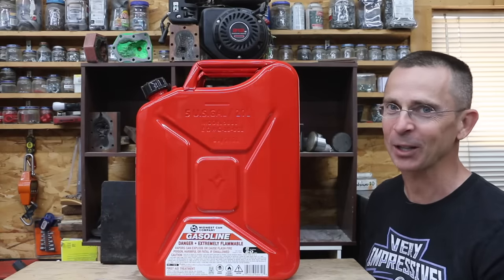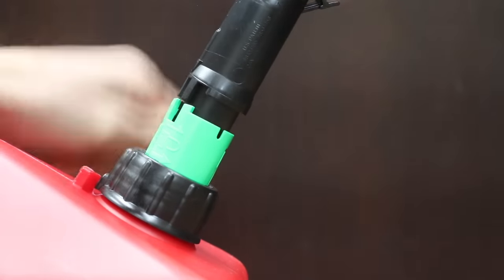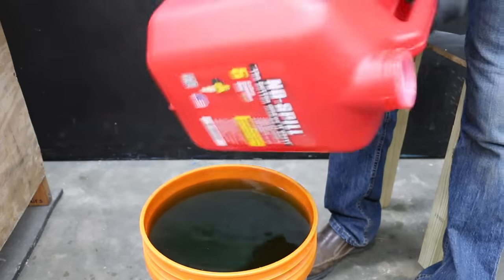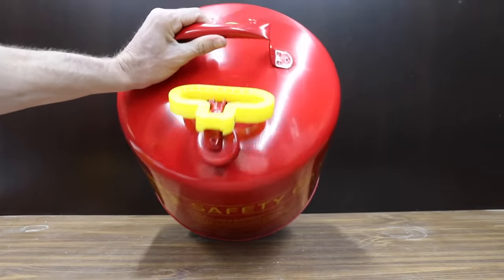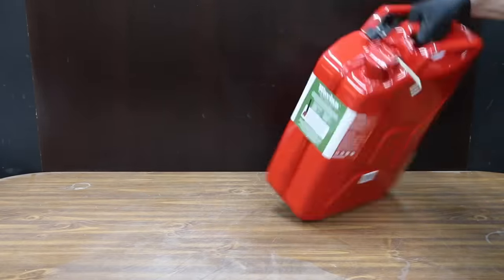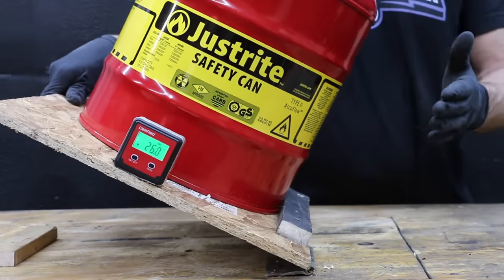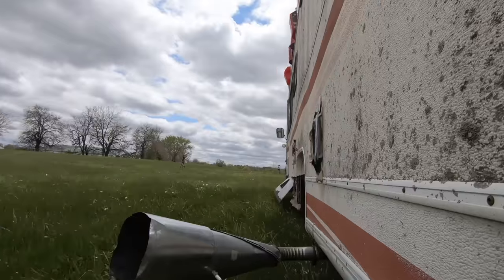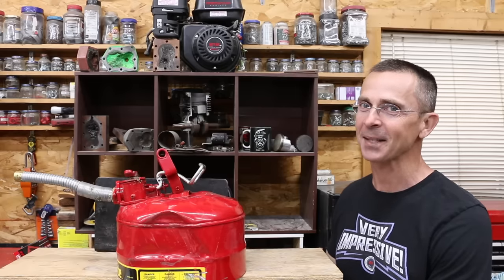Best Gas Can? $140 Wavian vs Eagle, Surecan, Scepter, Briggs & Stratton, Midwest, VP Racing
13 Fuel Cans: Wavian, Justrite, Surecan, Eagle, Stark, Midwest military style, VP Racing, No Spill, Scepter Military Style, Midwest, Briggs & Stratton, Garage Boss and Scepter. All gas cans tested for flow rate, leaks & spills during use, spout functionality with various fuel tank styles, tip over angle, and impact durability. Metal jerry cans tested for corrosion resistance.  I purchased all of the gas cans to ensure unbiased testing. So, thank you for supporting the channel.

➡ Products Tested In This Video (in no particular order):
Eagle (no longer available)
VP Racing Fuels
No Spill
Scepter Military Style
Midwest (no longer available)
Briggs & Stratton
Garage Boss